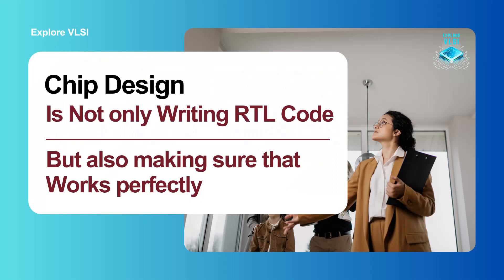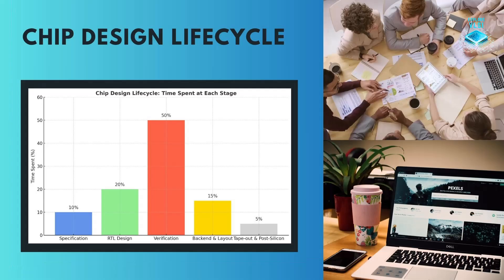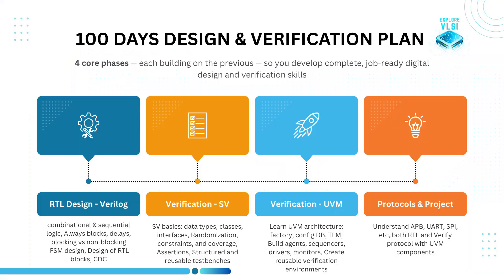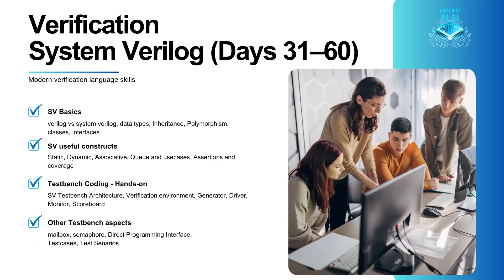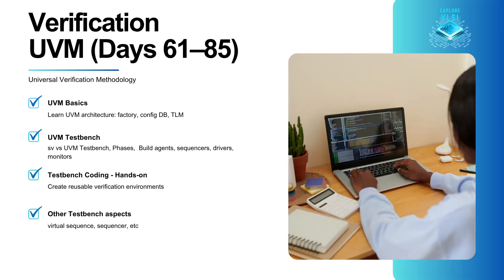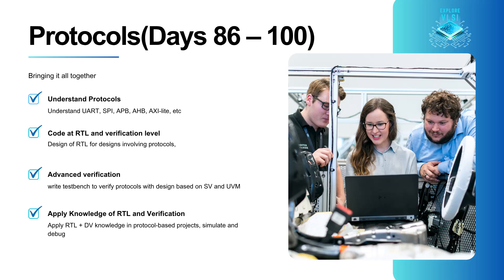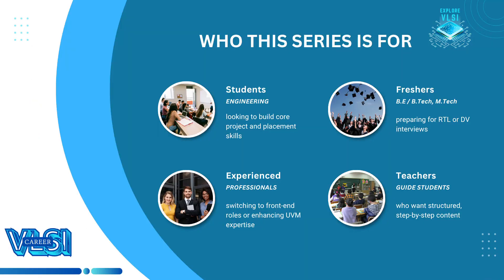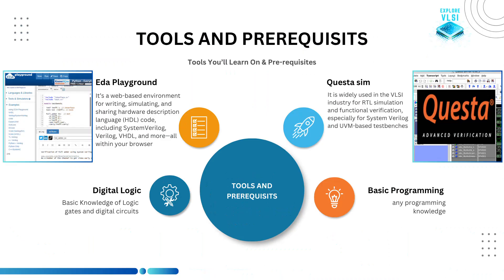🚀 100 Days of RTL Design & Verification | Become a VLSI Pro From Scratch! | Be A VLSI ENGINEER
🎉 Welcome to Introduction to 100 Days of RTL Design and Verification Series!
In this series, we take you step-by-step from Verilog basics to UVM and protocol-based verification — ideal for students, freshers, and anyone preparing for a career in VLSI.

👉 Here's how the 100 days are structured:

🔹 Day 1–30: RTL Design using Verilog : (Verilog tutorial for beginners to advanced)

🔹 Day 31–60: SystemVerilog for Functional Verification (System Verilog tutorial for verification)

🔹 Day 61–85: UVM Methodology (tutorial for advanced verification)

🔹 Day 86–100: Protocols

💡 Get ready for hands-on examples, interview tips, projects, and industry-focused learning!
📌 Start your journey to become a VLSI Engineer today!